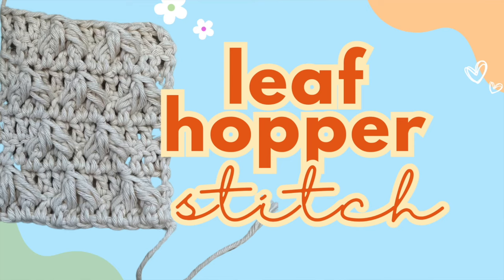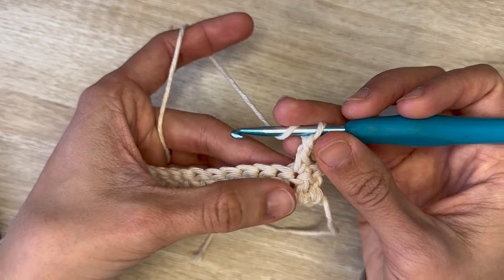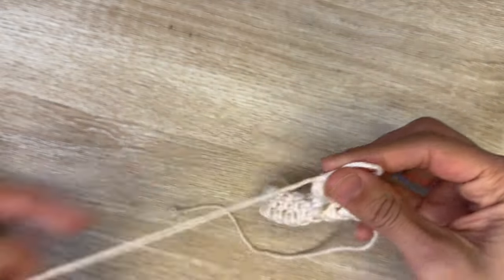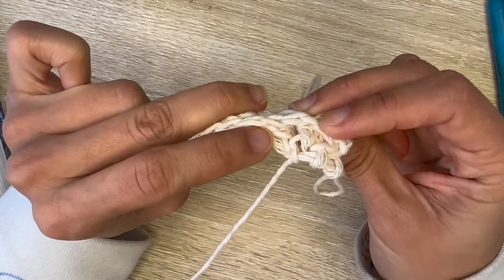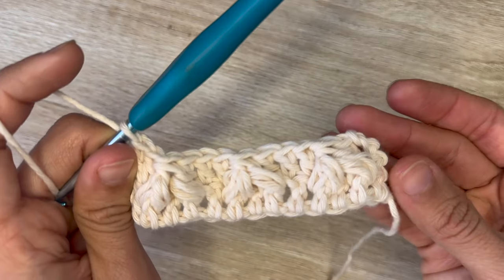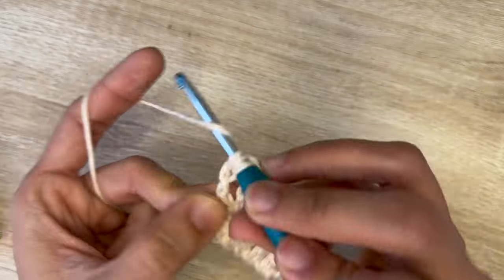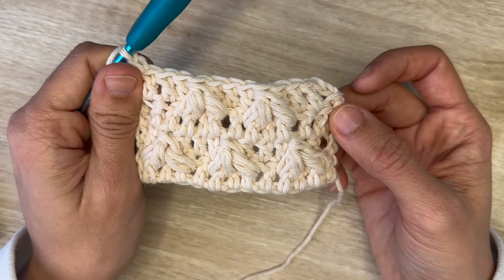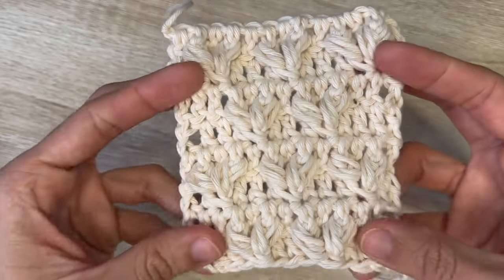The Leafhopper Stitch (crochet tutorial)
On this video you will learn how to do the leafhopper stitch

If you need a refresher on the Double Crochet you might want to watch this video first

Timecodes
0:00 - Intro
0:22 - Row 1
0:48 - Row 2
7:34 - Row 3
8:08 - Row 4
11:10 - Finished swatch